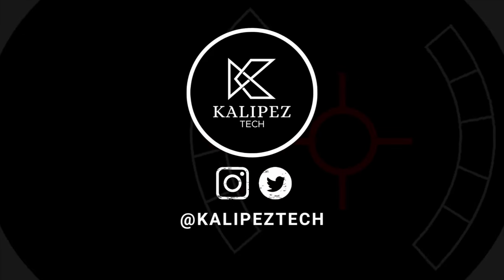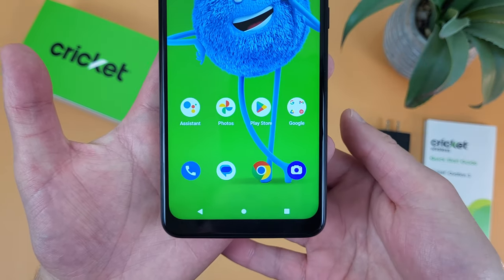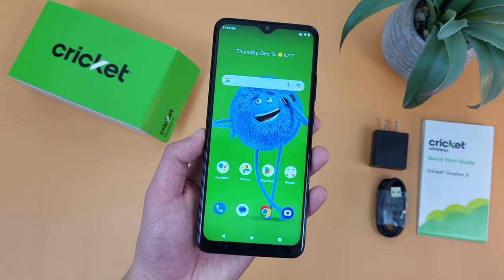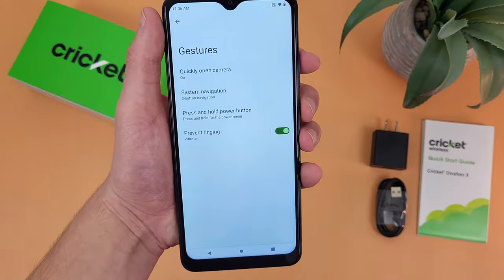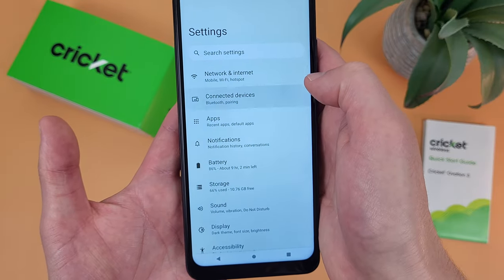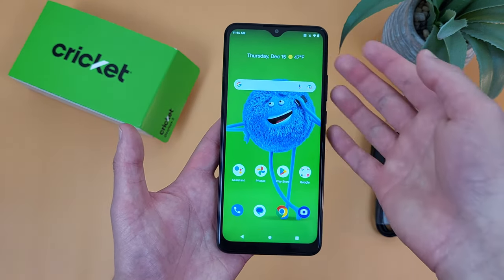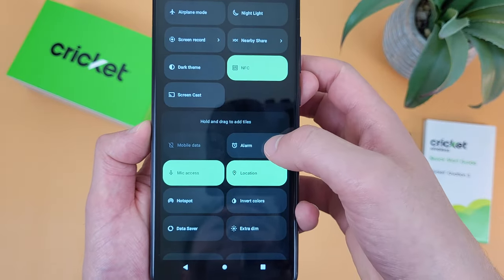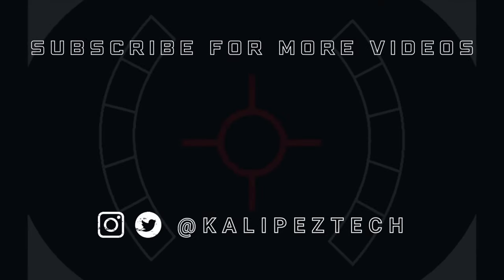Cricket Ovation 3 - Tips, Tricks & Cool Features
📦 Product links!
Cricket Ovation 3 (Cricket)

↘️ Learn more about this phone:
Cricket Ovation 3

❇️CURRENT DEALS
💰Carrier deals:

0:00 Introduction
0:23 Camera shortcut
1:00 Default apps
1:32 Battery percentage
2:11 Prevent ringing
3:38 Split screen
4:10 NFC settings
5:04 Adaptive brightness
5:32 Screen recording
6:17 Customize quick menu
6:54 Lift to Wake
7:28 Conclusion